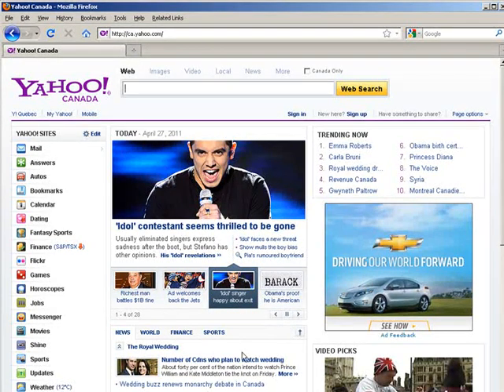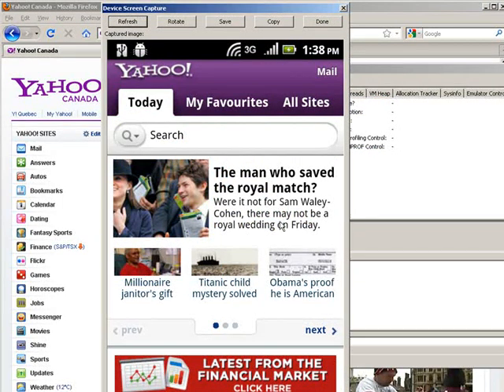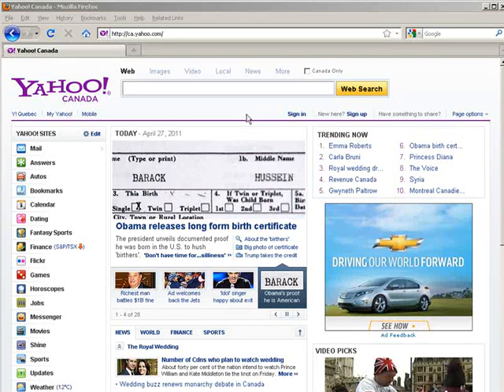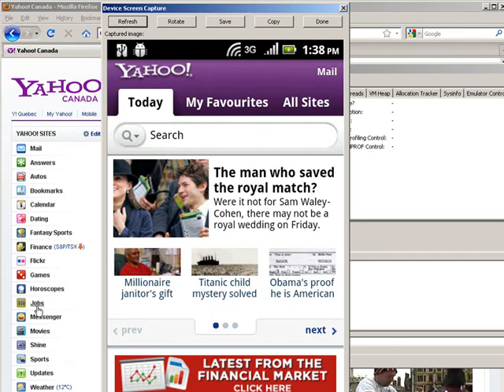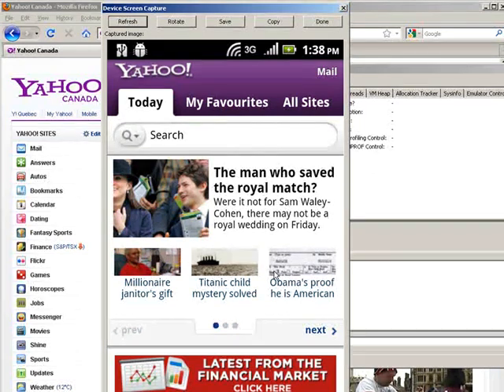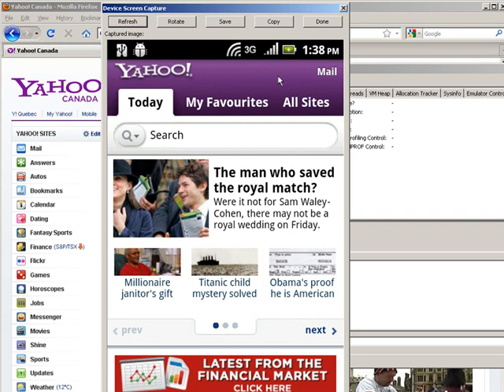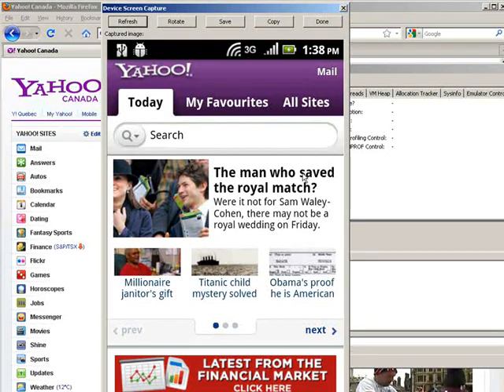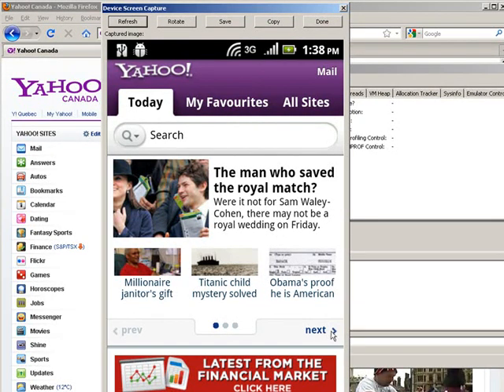How to optimize your website for mobile devices part 1 of 4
Quick and easy guide shows you How to optimize your website for mobile devices.